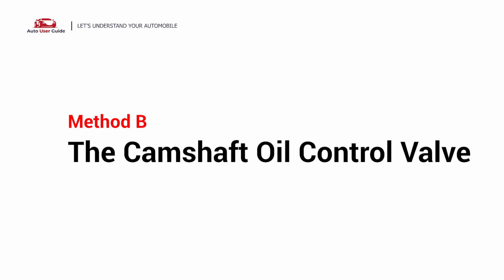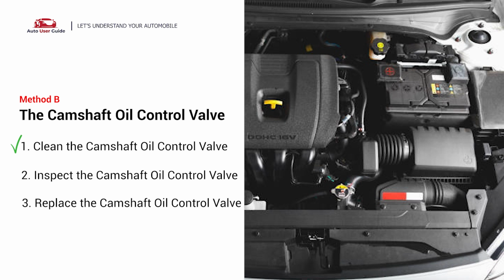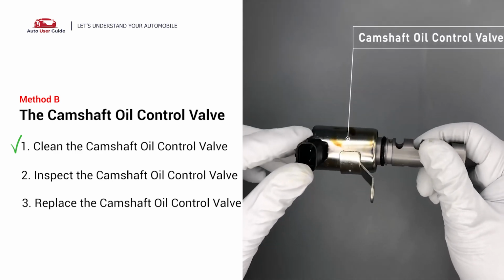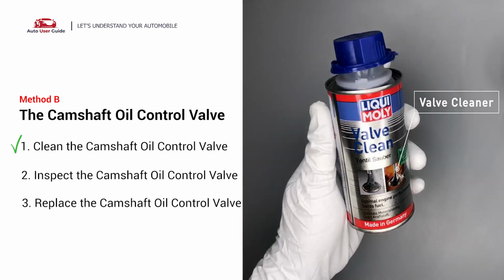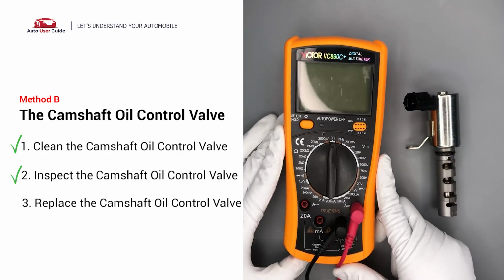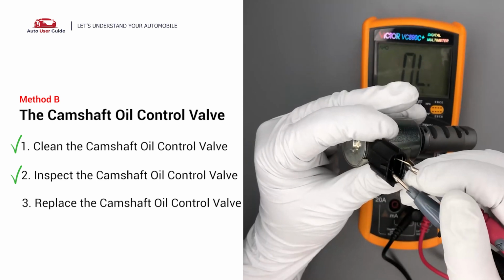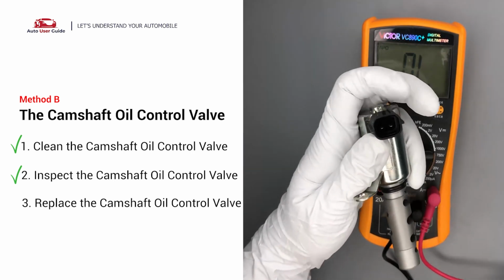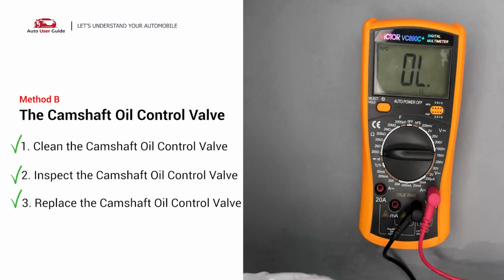TOYOTA : How to Fix the P0014 Engine Error Code with 2 Methods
Is your Toyota showing the P0014 engine code? Don’t stress — this video will walk you through exactly what it means and how to fix it at home without costly repairs. 🚗✨

Fix Engine Code P0014 Easy DIY Method A | Oil Change

Fix Engine Code P0014 Easy DIY Method B | The Camshaft Oil Control Valve

🔧 In This Video, You’ll Learn:
✔️ What P0014 (Camshaft Position “B” – Timing Over-Advanced or System Performance Bank 1) means in Toyota models
✔️ 🔍 Common causes: Faulty VVT solenoid, dirty engine oil, stretched timing chain
✔️ 🧰 DIY Method 1: How to locate and replace the VVT solenoid
✔️ 🛠️ DIY Method 2: How to flush or change engine oil properly for smoother timing
✔️ Bonus: How to clear your check engine light after repairs
✔️ Applies to popular Toyota models including Camry, Corolla, RAV4, Tacoma, and more

Avoid unnecessary mechanic fees and fix the issue yourself with this clear and simple guide!